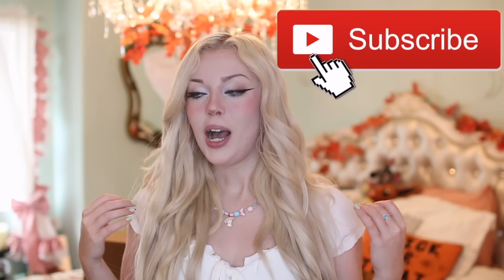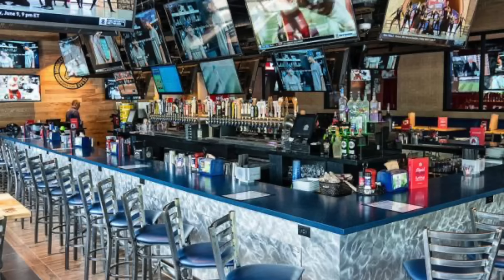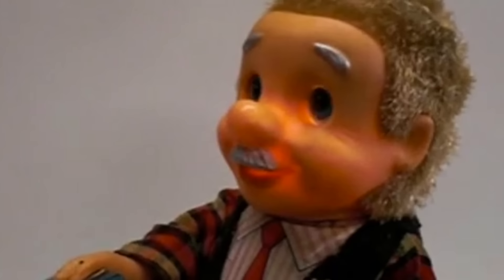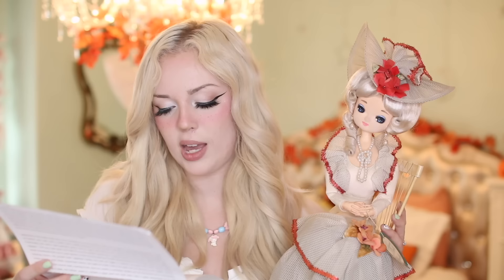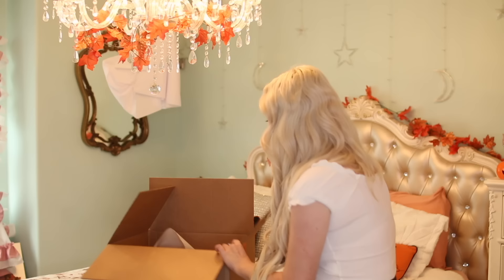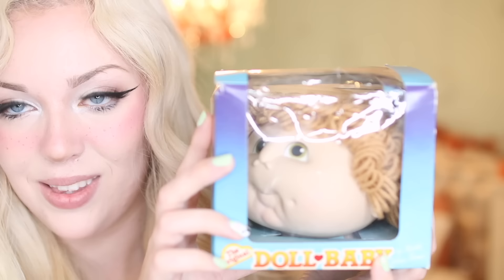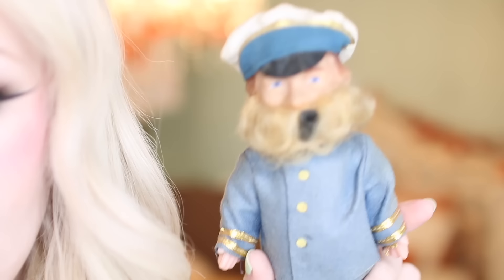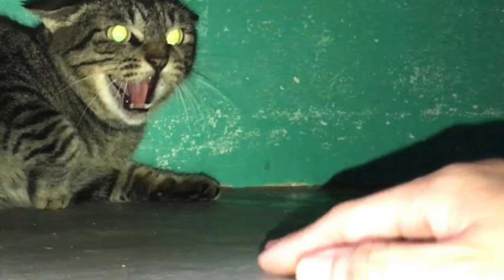I Bought ANOTHER Haunted DOLL Mystery Box From Ebay...(*it was a bad idea*)